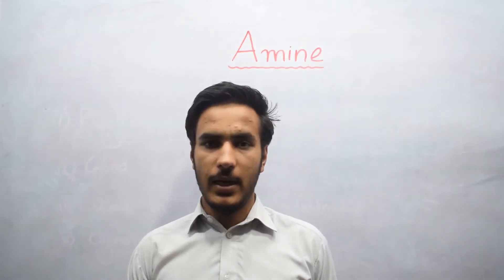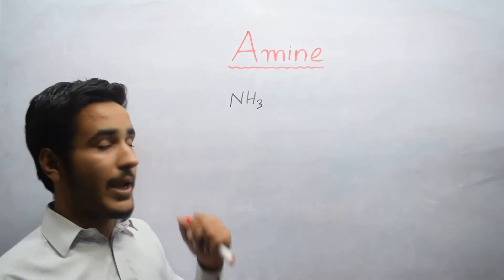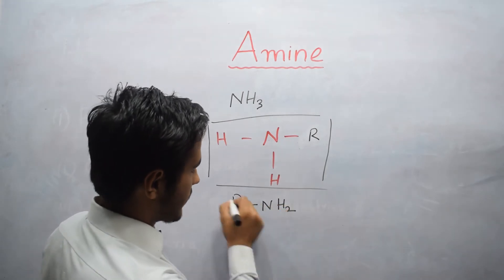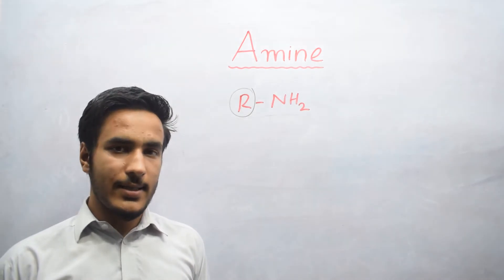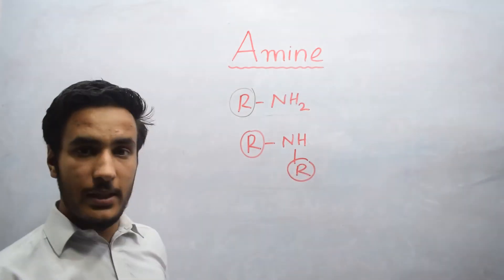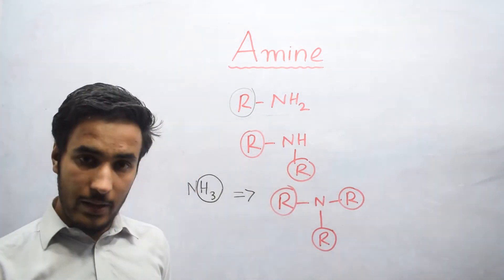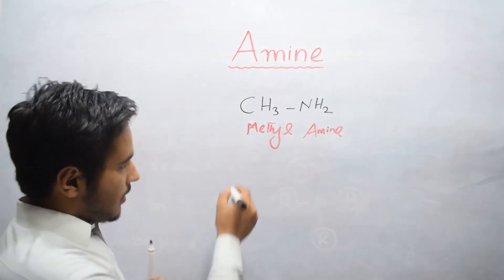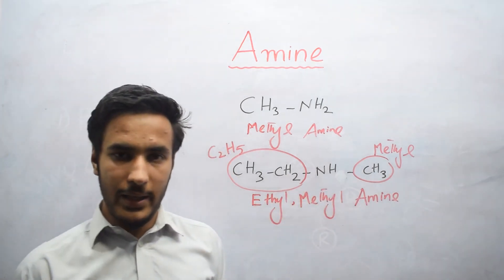What are Amine? | Organic Compound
There are different types of Organic Compounds. Amines is one of he most important organic compounds among all organic compounds.

Amines are basically derivatives of Ammonia. That's why Amines have ammonia like smell.
It can be defined as "   When we replace one or more hydrogen in ammonia by alkyl groups, so we will get Amines.

There are three types of Amines on the basis of presence of Alkyl groups.

1. Primary Amines.
If there is only on Alkyl group.
General formula is R-NH2
For Example: CH3-NH2

Secondary Amines.
If there is two Alkyl group.
General formula is R-NH-R
For Example: CH3-NH-CH3-CH2

Tertiary Amines.
If there is three Alkyl group.
General formula is R-NH2=R
For Example: CH3-NH2-CH3